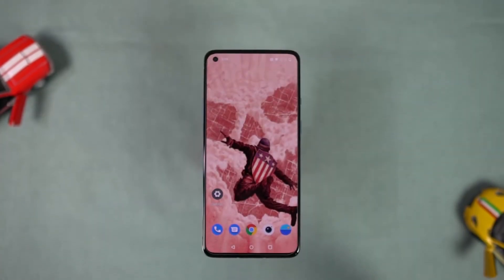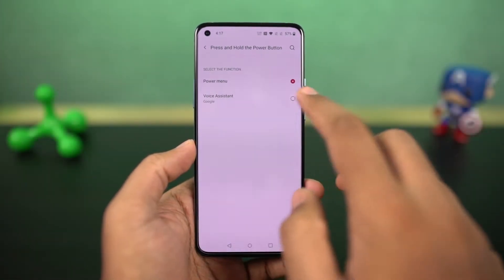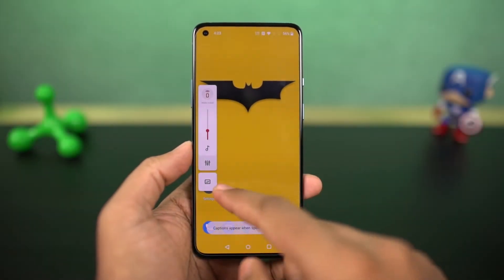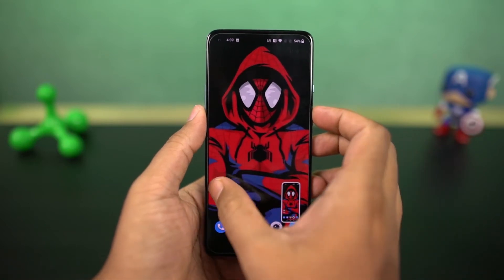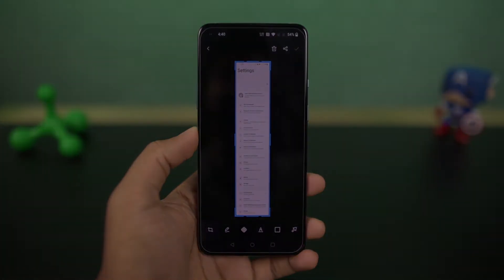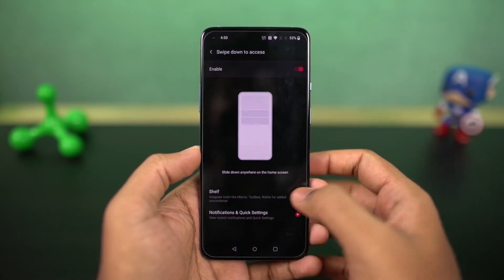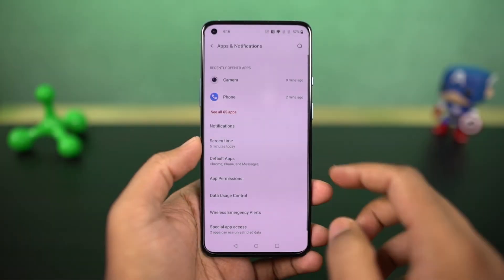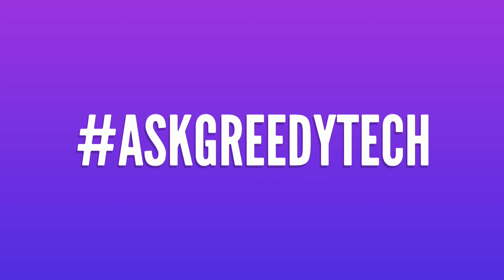OnePlus 9 15+ Tips and Tricks